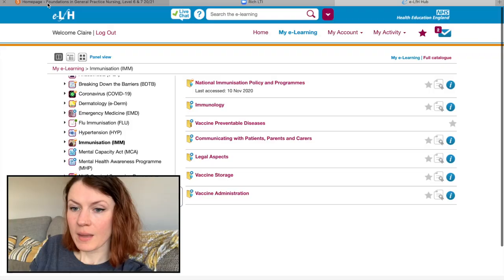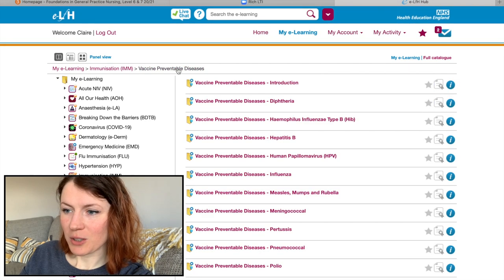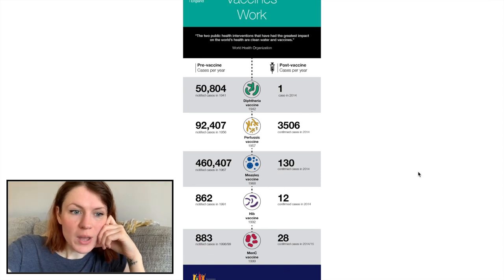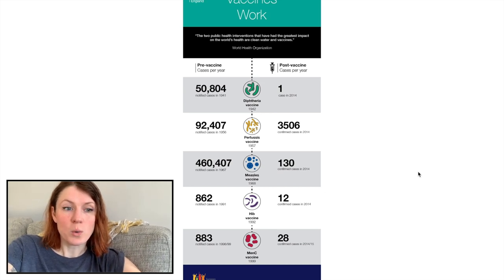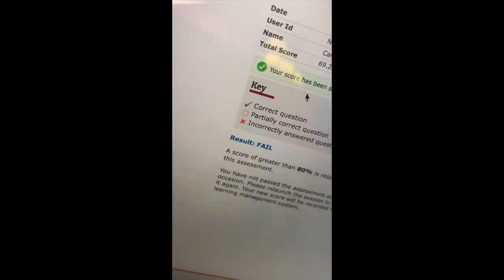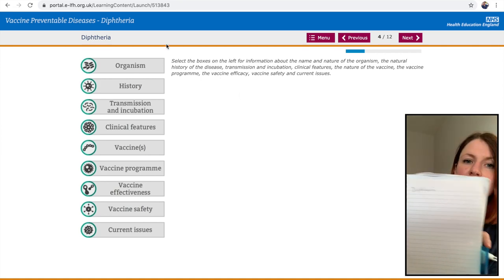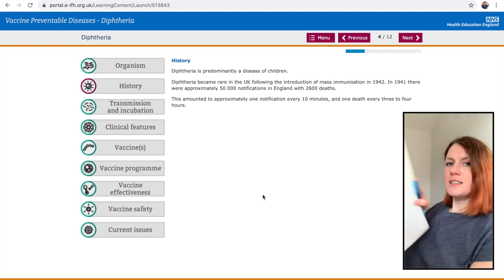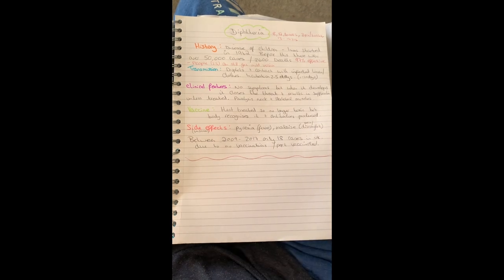Baby Immunisation training as a GP Nurse UK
Baby Immunisation training as a GP Nurse UK. I'm taking you through my training sessions on baby imms as a GP Nurse in the UK.

*  Newly Qualified GP Nurse (NQN) (adult nursing) from Birmingham City University.
* Fab stuff ambassador, GP nursing student ambassador, Student Academic Leader, Hello My Name is Campaigner, High Achievers Recognition Scheme (HARS) Scholar, Official Vlogger for BCU and one of the original members if The Student Nurse Project.